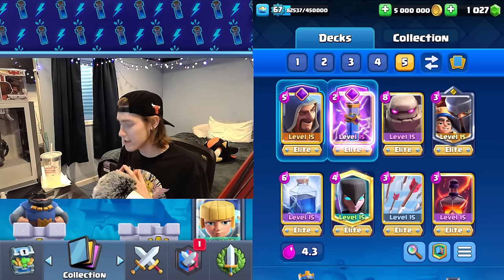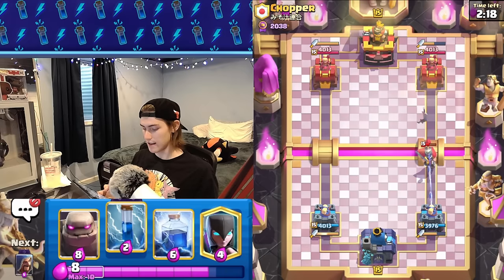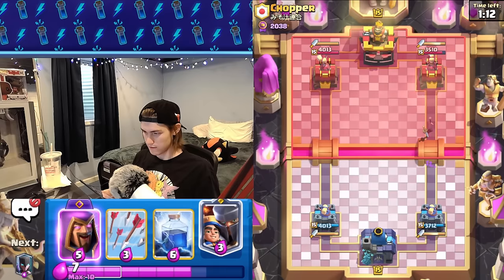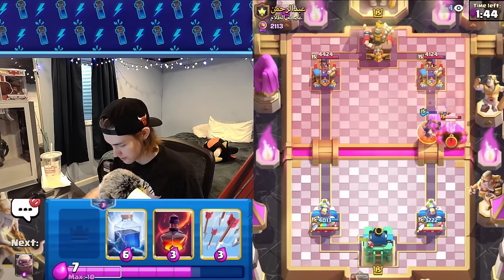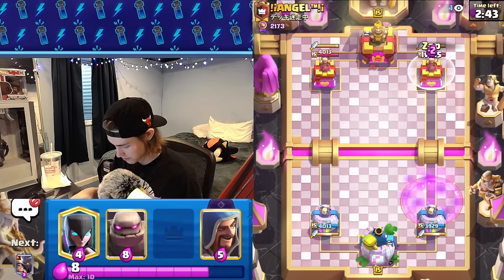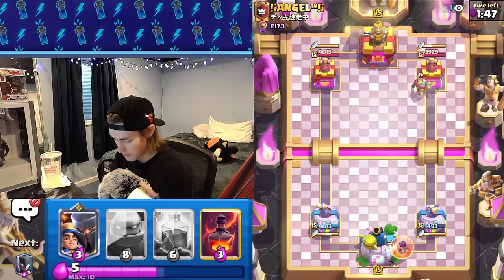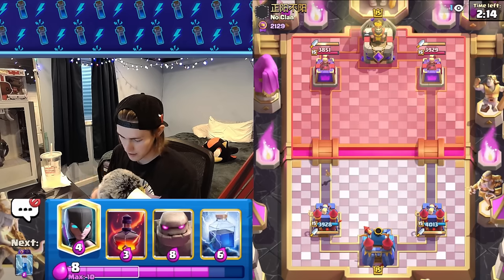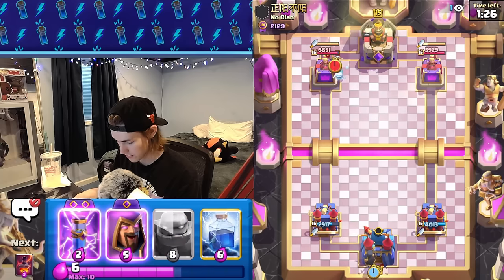*NO SKILL* *QUAD SPELL* GOLEM IS BACK!!!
Quad spell is back and its better than ever!

Timestamps
Intro - 0:00
Drill - 0:30
Drill... - 3:30
Pekka - 6:34
Egolem - 11:12
Giant Fishman - 14:43
Hog Wiz - 18:24